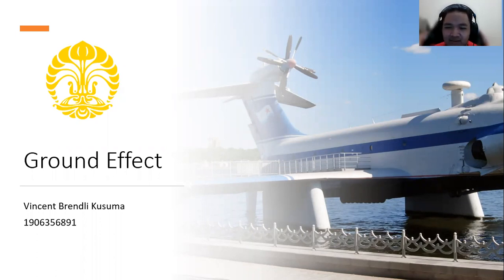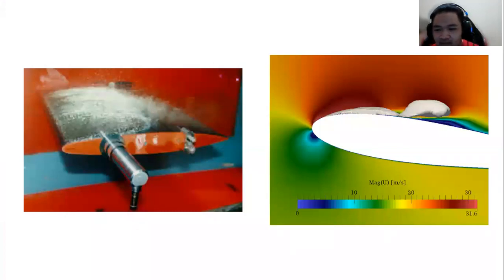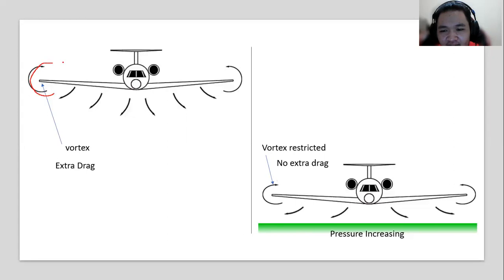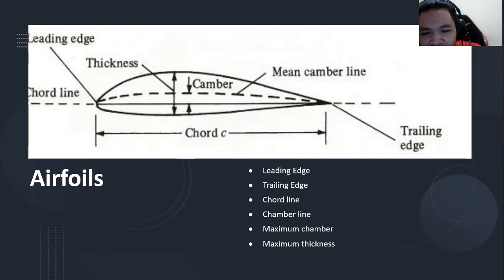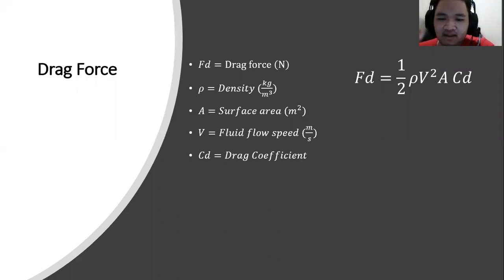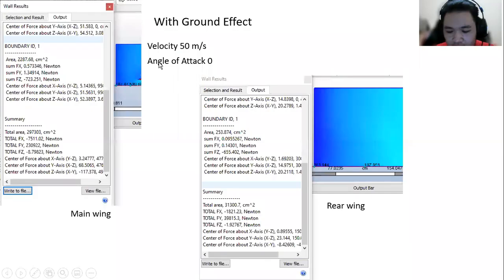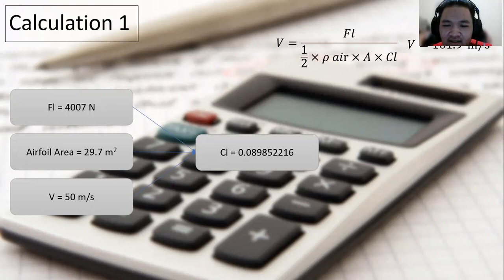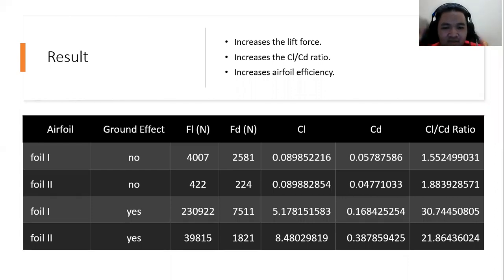Numerical Method Project-Wing In Ground Craft by Vincent Brendli Kusuma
The best way to learn is the way you try